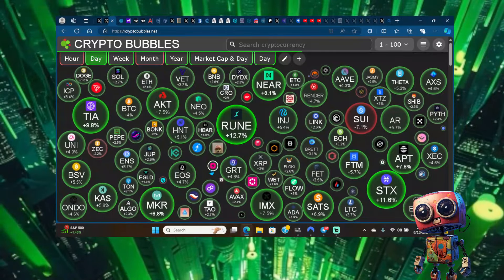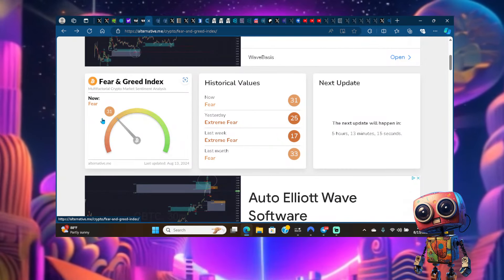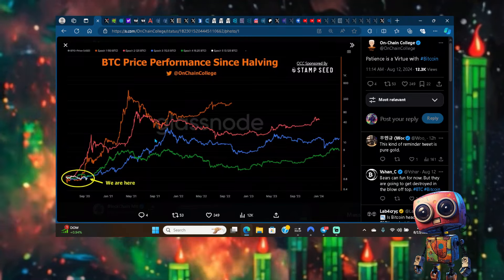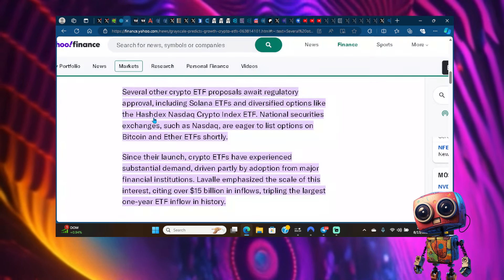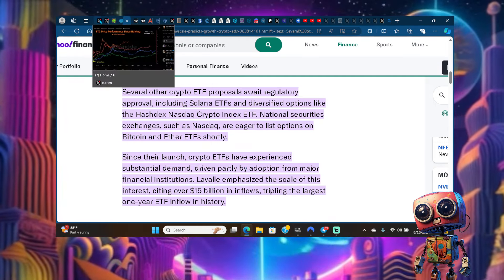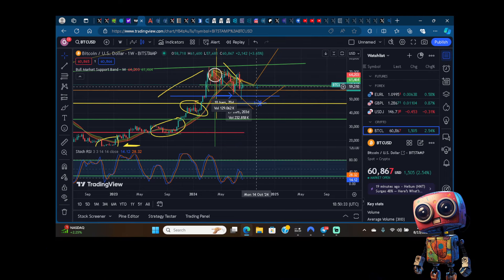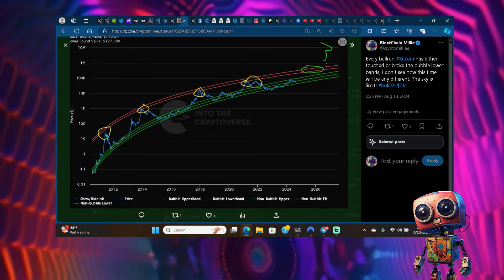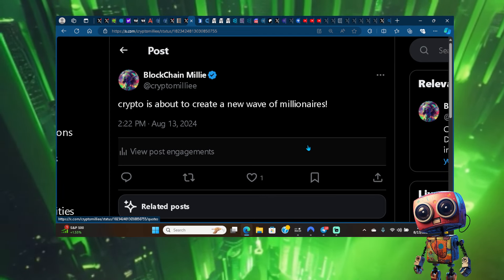ALTCOIN SEASON STARTS HERE..........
jasmy binance "Introducing Jasmy Coin - a revolutionary blockchain-based platform that aims to change the way we think about finance and investment. Jasmy Coin leverages the power of blockchain technology to provide users with a fast, secure, and transparent platform for buying, selling, and trading digital assets.

With Jasmy Coin, you can access a range of financial services, including asset management, insurance, and lending, all with the added security and transparency of the blockchain. The platform's token, JASMY, allows users to access premium features and pay for services within the platform.

Jasmy Coin's focus on financial innovation and cutting-edge technology makes it an exciting project to watch in the cryptocurrency space. Whether you're an investor, a blockchain enthusiast, or just curious about the future of finance, Jasmy Coin is definitely worth checking out.

NOT ADVICE , JUST EDUCATIONAL ENTERTAINMENT

dogelonmars

dogelonmars

Download Crypto. com today and earn up to a free $50 spot 🔥

to sign up for Crypto․com and we'll get $50 USD each 💝